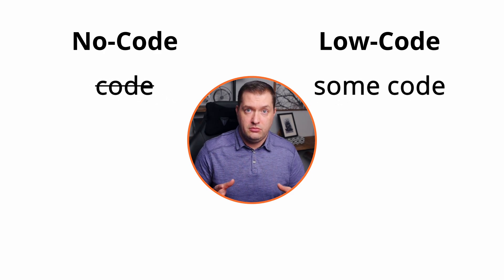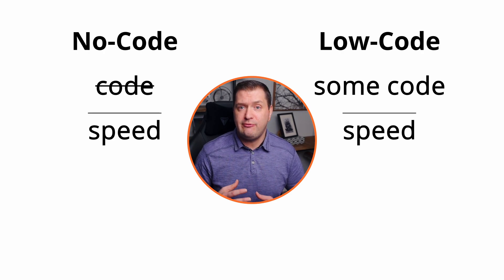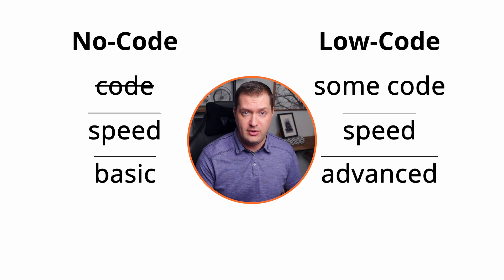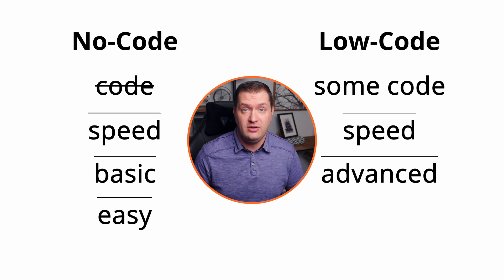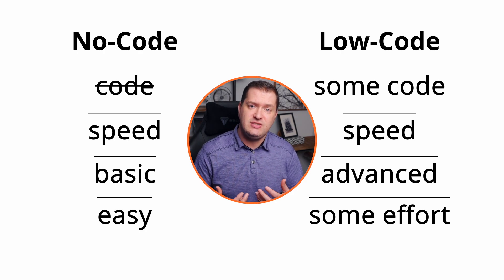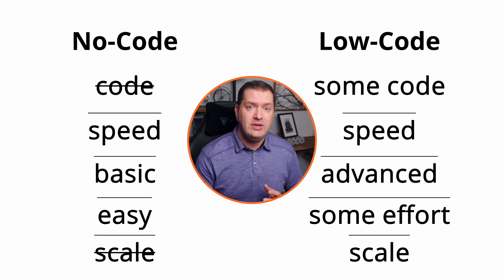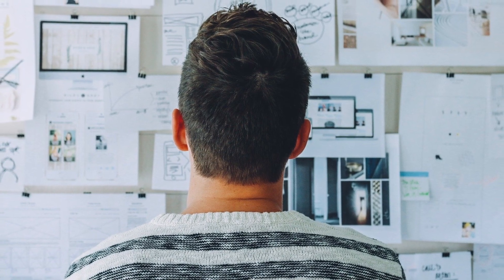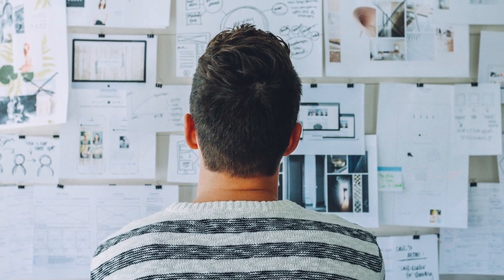Who Will Win? No-Code, Low-Code, AI. Should You Be Worried?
Check out Blazedpath for your next project. Get your FREE account, download your local studio, and get additional cloud credits using this

Are AIs, no code, or low code going to take your web developer job?

In this video, we'll take a look at No-Code and Low-Code platforms and talk about why these are actually good things.

⏱️ Timestamps ⏱️
00:00 - Intro
00:20 - Blazedpath (Sponsor)
01:06 - No Code / Low Code Explained
01:40 - Differences
02:15 - Why Use No Code or Low Code?
02:57 - High Demand
04:12 - Understanding When To Use
04:42 - Vendor Lock-in & Growth
05:27 - Will AI, No Code, or Low Code Steal Your Job?

💖 Show support!